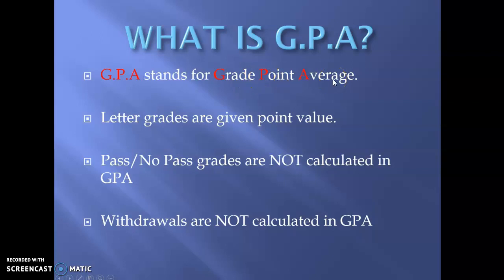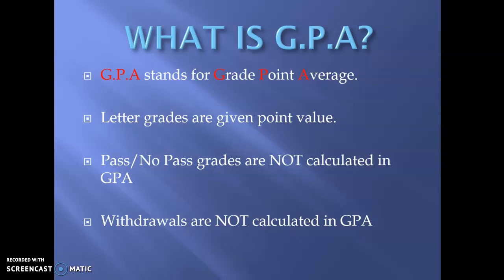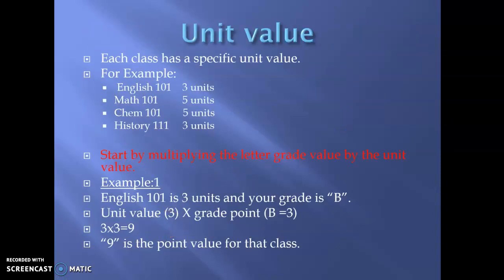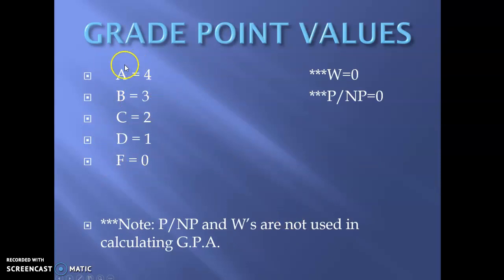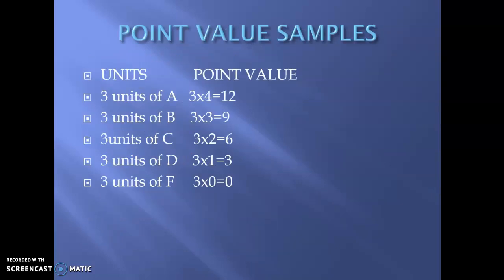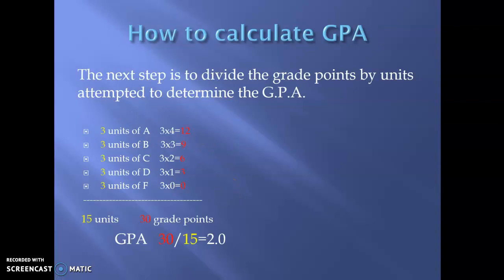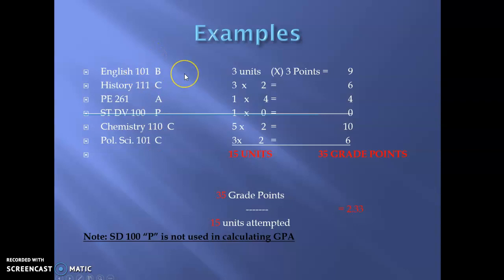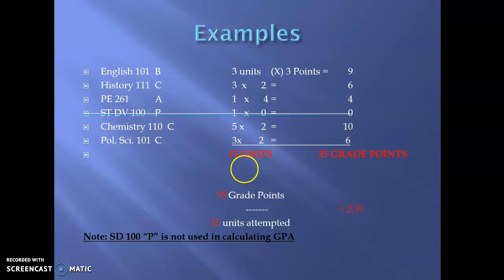Grade Point Average (GPA)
View the video to learn how to calculate your GCC GPA